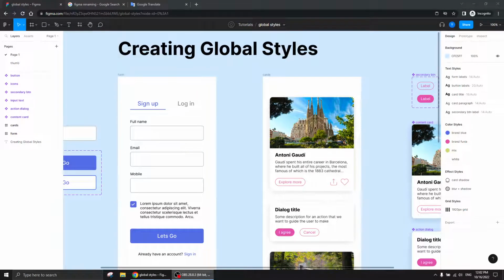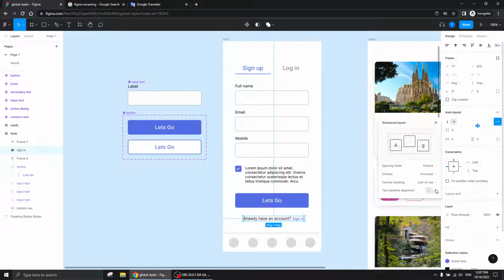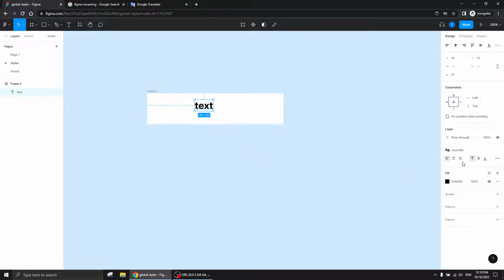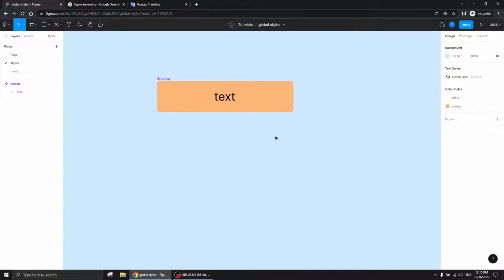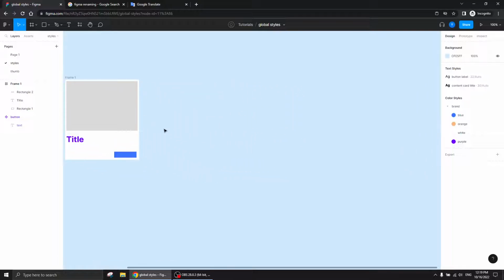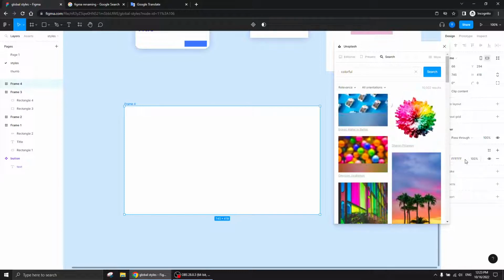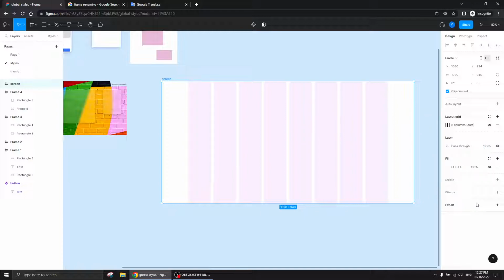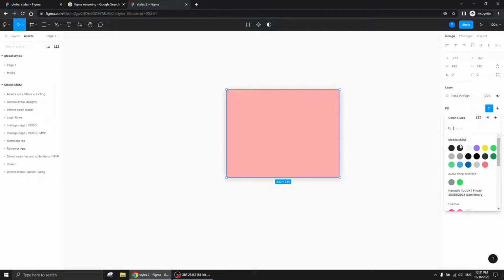Creating Global Styles in Figma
Work smarter - think bigger. In this great Figma tutorial you will lean how to work more efficient when creating global styles that can be used to make quick changes across elements on your screen - no matter if its a component ot not, global styles can used in a local file or published as a library and be used in other files as well.
Color styles
Text (typographic) styles
Effects styles
Grid styles.